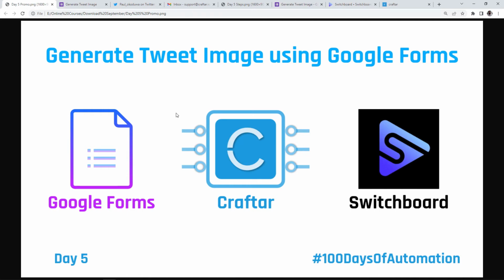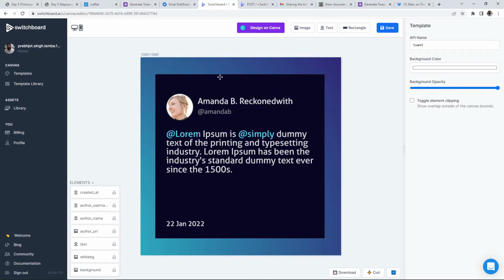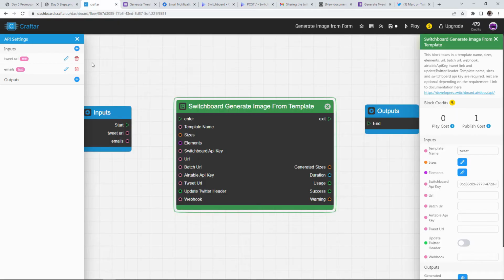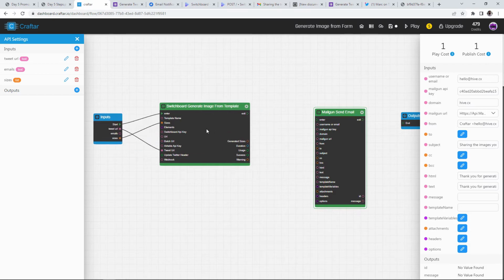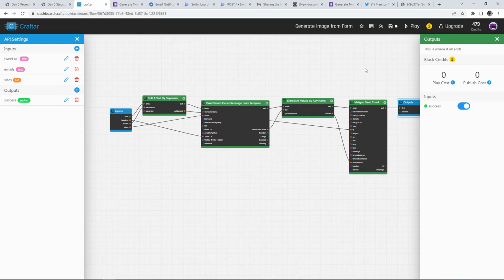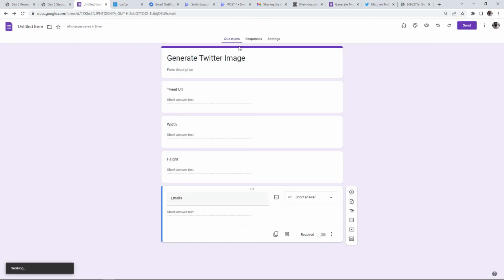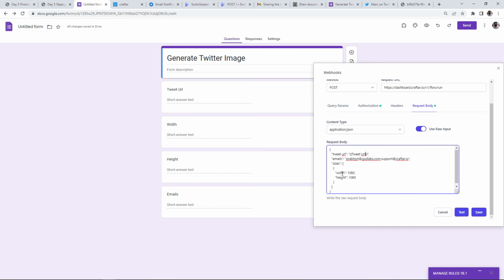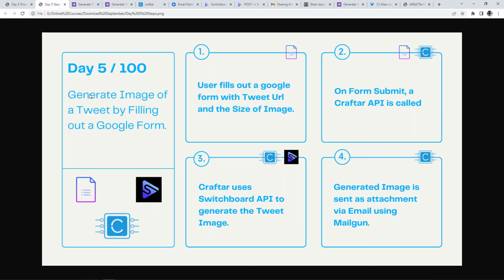Generate Social Media Images using Google Forms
Day 5 of 100 Days of automation

Users share their testimonials on twitter, and instead of manually taking screenshots for each tweet, we build an automation that takes in the url of the tweet and image size.

Then we generate the images we need and send them as attachments on our email.

This automation uses Google Forms, Craftar, Switchboard and Mailgun.

We also use a google forms addon called Email notifications, which has a webhook feature. We use this to call Craftar API on form submission.